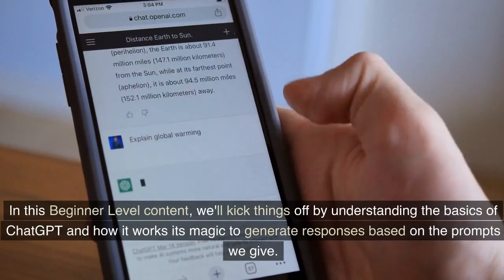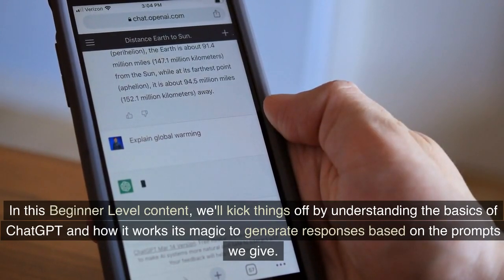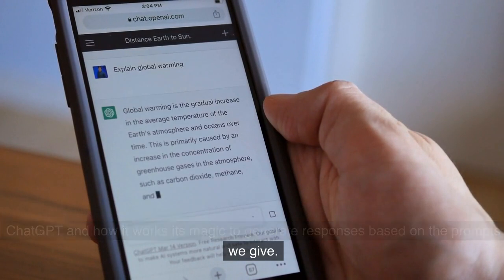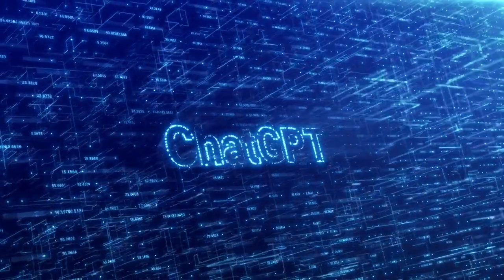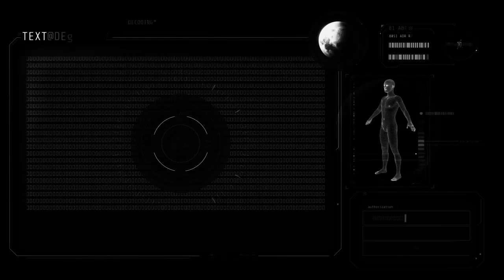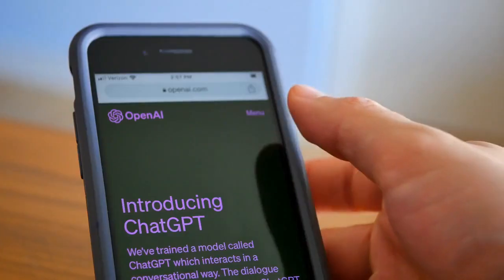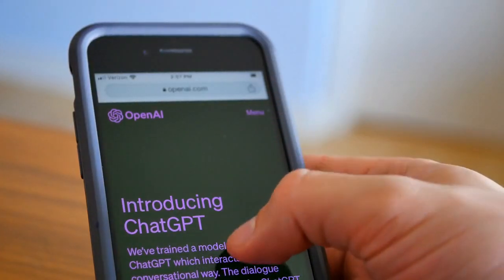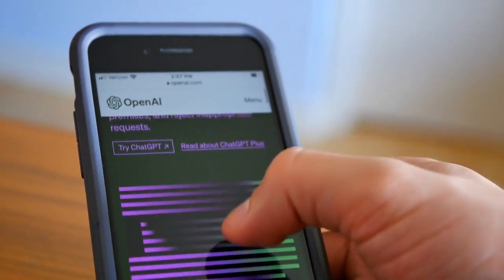Unlocking ChatGPT: Your Beginner's Guide to Prompt Engineering | How to Create Effective Prompts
Discover the power of ChatGPT with our beginner's guide to prompt engineering! Dive into the world of AI-generated text as we unravel tips, tricks, and strategies to craft compelling prompts that elicit incredible responses. Whether you're a writer, student, or just curious about AI, this guide will help you unlock ChatGPT's potential and create engaging conversations. Join us on this journey to enhance your interaction with AI language models!

Tags & Keywords:

ChatGPT
AI Writing
Prompt Engineering
Text Generation
Beginner's Guide
Conversational AI
Writing Tips
Language Model
AI-Powered Chat
NLP Techniques
AI Interaction
Creative Writing
Language Assistant
AI Learning
AI Language Interaction
Chatbot Conversations
Writing Strategies
AI-Enhanced Communication
Effective Prompting
Creative AI Writing
Language Generation Tips
AI Language Understanding
Human-AI Collaboration
Engaging AI Conversations
Mastering AI-Powered Writing
NLP Techniques for Beginners
AI in Content Creation
AI Text Interaction